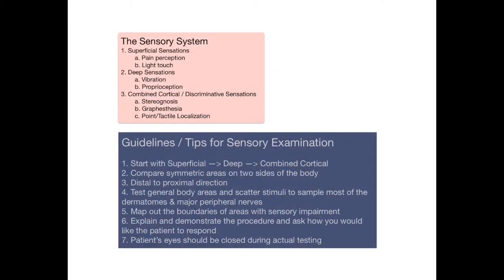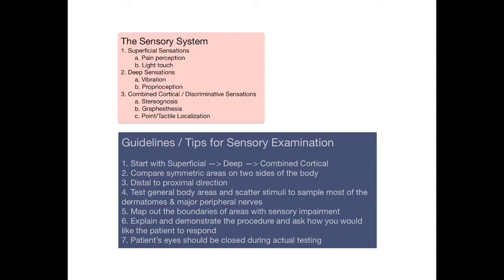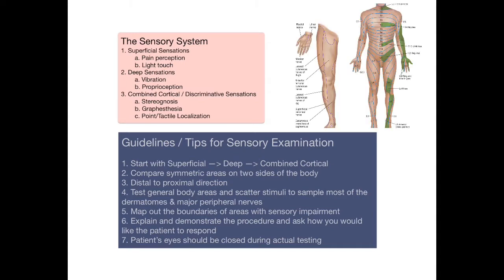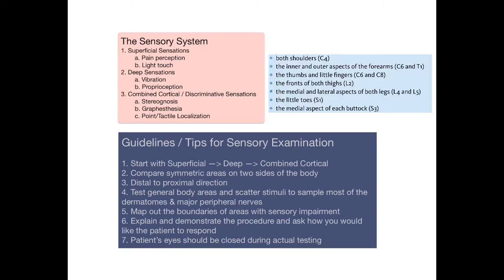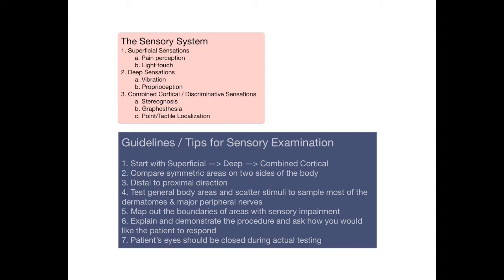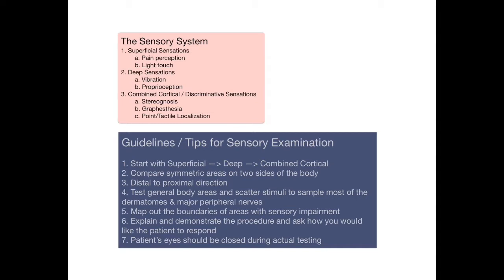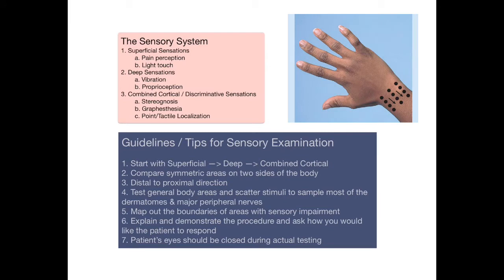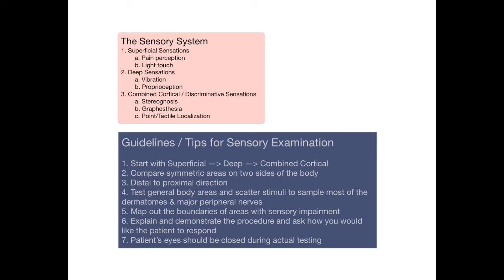Neurologic Examination - Motor, Sensory, and Reflexes part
Project for Clinics - Cebu Institute of Medicine PBL2

Sources:
Bate's Guide to Physical Examination and History Taking 12th Edition
Physical Rehabilitation 6th Edition
Muscle Testing Techniques of Manual Examination 8th Edition